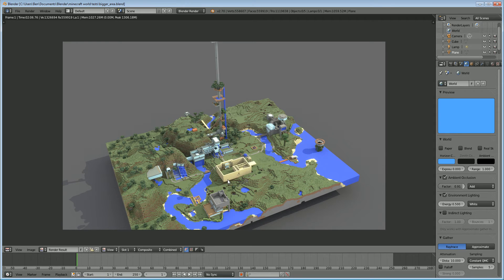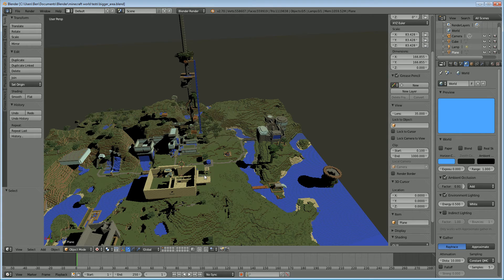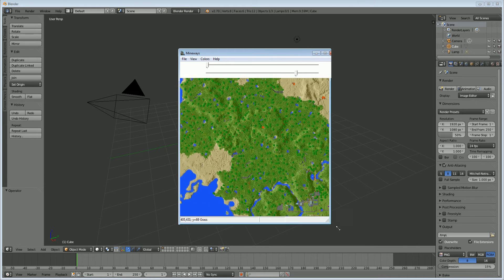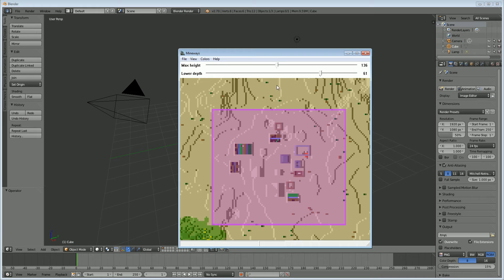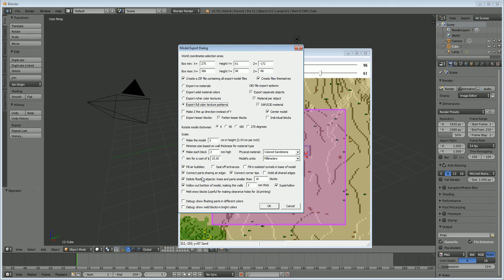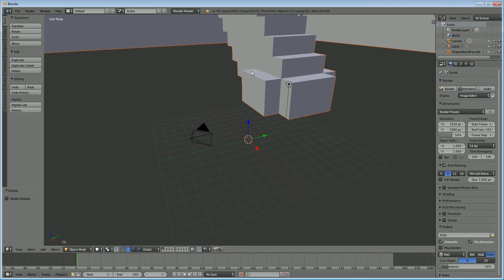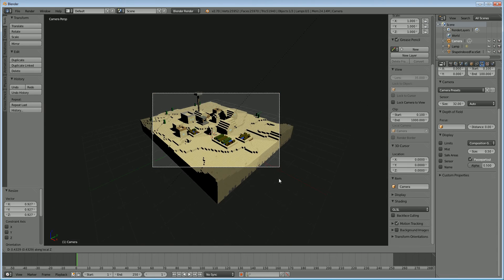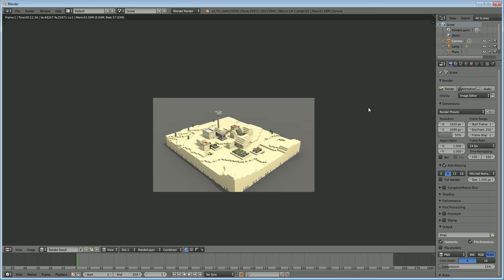How to Render a Minecraft World Using Mineways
In this tutorial, I go over how to use the program Mineways to export a chunk of a Minecraft world to be rendered in Blender.

Don't have minecraft? Still want to do this tutorial? You can use ANY world file from the internet. Download the world and import the .dat file into Mineways and you're set :D